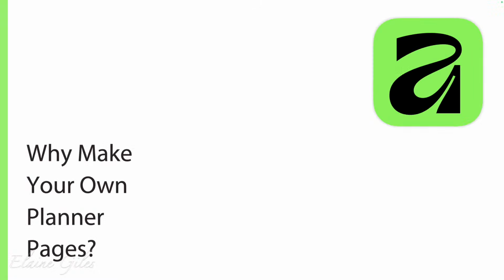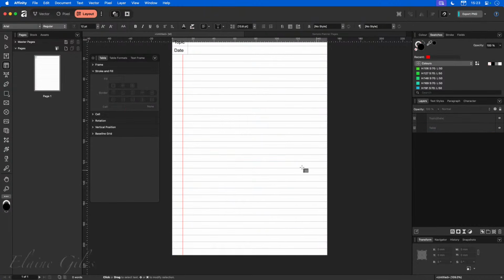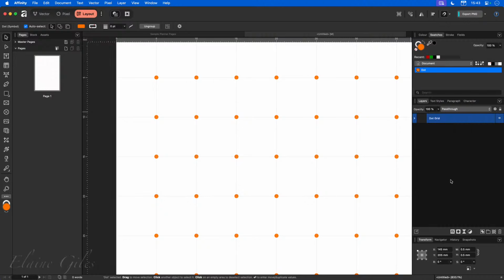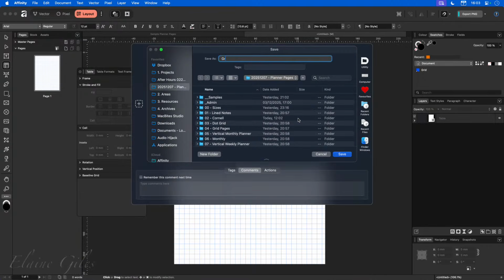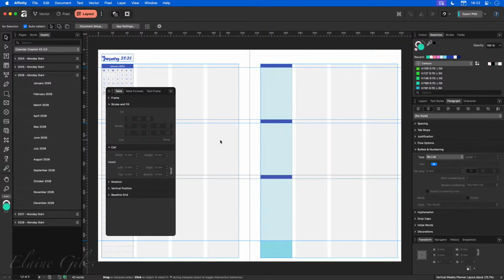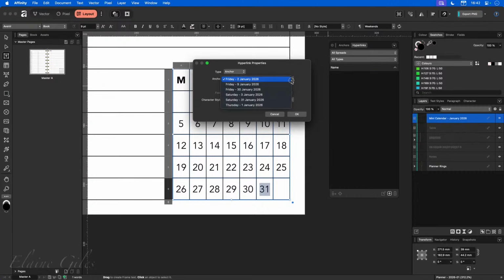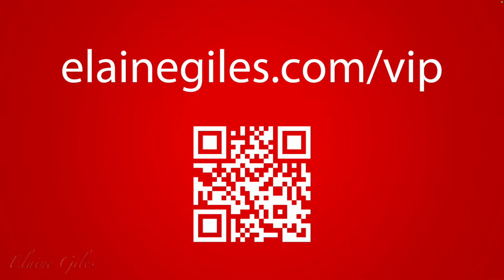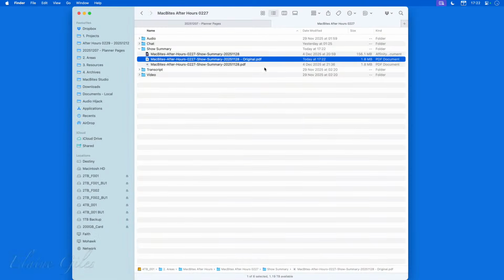Create Planner Pages in Affinity by Canva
🔴 LIVE : Create Planner Pages in Affinity by Canva | Design Your Perfect Planning System
Discover how to design professional planner pages and printables using the FREE Affinity by Canva unified app! From simple lined pages to sophisticated habit trackers, this comprehensive session teaches you to create an entire planner system that rivals expensive store-bought planners—or become products you can sell.

• Perfectly lined notes pages with custom spacing
• Graph paper and dot grid layouts
• Cornell notes system for students
• Habit trackers that actually work
• Weekly/daily planner layouts
• Goal-setting templates
• Mood trackers and gratitude pages
• Budget tracking spreads

• Precision grid and guide management
• Creating mathematically perfect line spacing
• Building complex tables efficiently
• Pattern creation and fills
• Symbol libraries for repeated elements
• Print bleeds and crop marks
• PDF optimization for digital planners
• Template creation for consistency

📒 Note-Taking Systems
• Classic lined pages (wide/college/narrow ruled)
• Cornell notes layout
• Mind mapping templates
• Meeting notes with action items

📐 Page Types We'll Design
Productivity Pages
• Daily schedule with time blocks
• Weekly overview spreads
• Monthly calendar inserts
• Project planning templates

🔄 Tracking Pages
• 7-day habit tracker
• 30-day habit trackers
• Water intake logs
• Mood and energy trackers
• Exercise and fitness planners
• Budget and expense trackers
• Reading logs and book reviews

🧮 Specialty Grids
• Graph paper (multiple sizes)
• Dot grid patterns

We start with the absolute basics of creating a single line and build up to complex planner systems. Every technique is explained clearly with the reasoning behind design decisions.

🔥 Why Affinity by Canva?
Unlike basic online generators or expensive Adobe subscriptions, Affinity by Canva gives you professional control over every line, grid, and element—completely FREE. Export at any resolution, create any size, maintain perfect quality.

📱 Digital Planner Bonus
Learn how to export your designs for:
• GoodNotes and Notability
• PDF annotation apps
• Printable and digital hybrid systems
• Interactive PDF creation basics

🚀 Take Action
1. Download the free Affinity by Canva app
2. Follow along with the practice files
3. Start with one page type
4. Build your complete planner system

⚠️ Pro Secrets Revealed
• The mathematical formula for perfect line spacing
• Why 5mm grids work better than 6mm
• Creating guides that snap properly
• The habit tracker layout that gets 90% completion
• Colour combinations that work well